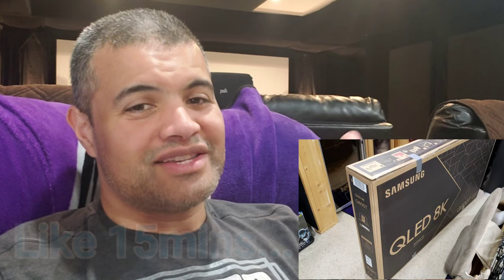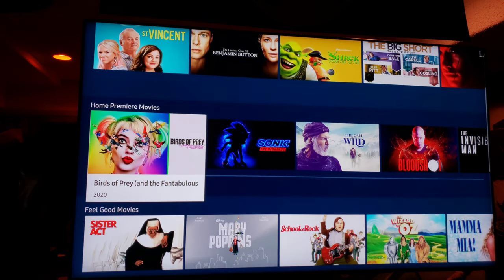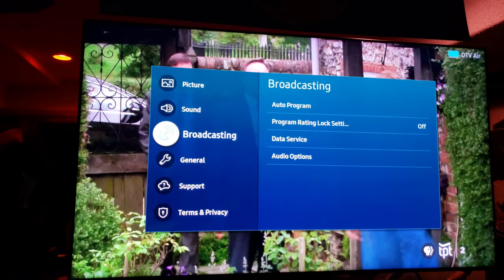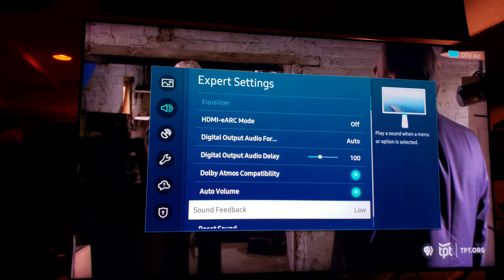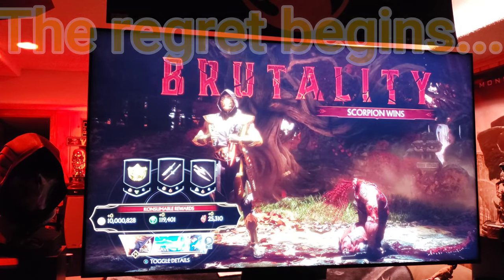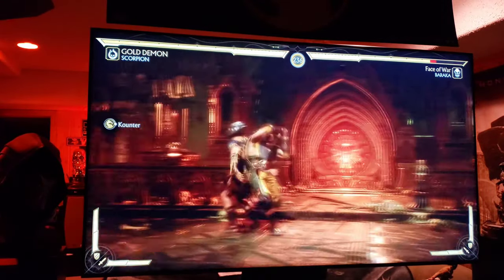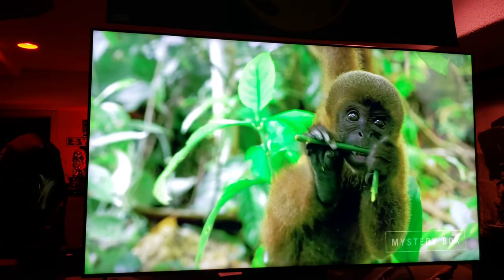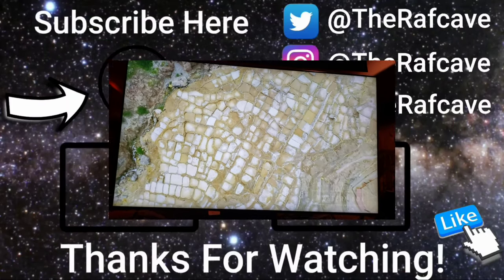2020 Samsung Q800T 8K QLED TV : Set Up Screens & My disappointment In the quality of this TV. 😖👎🏽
So this will be my last video of the Q800T.  Here's the start up and my dissapointment In the picture quality.  Hard Pass on this tv guys.  8k Is not ready.  Watch the whole video to hear and see this gross tv.